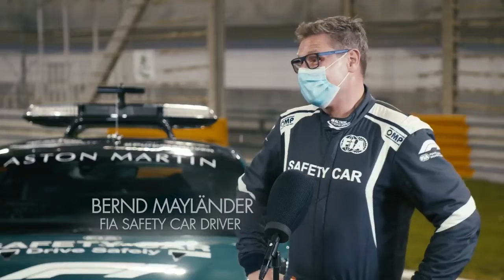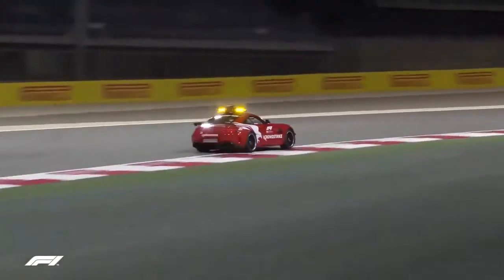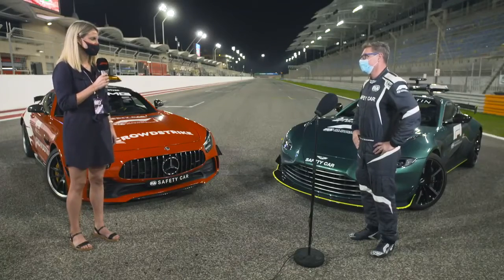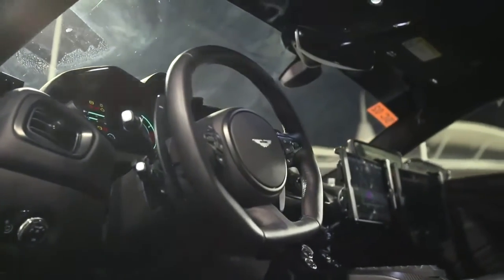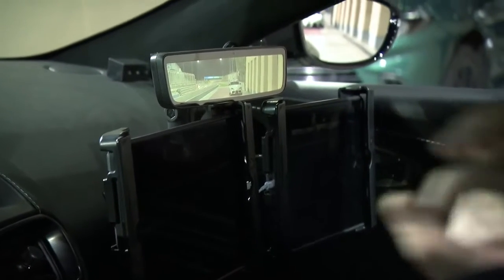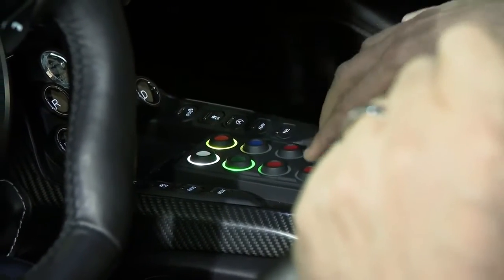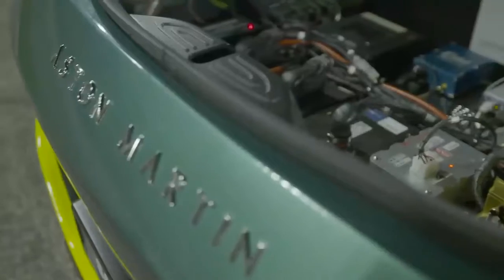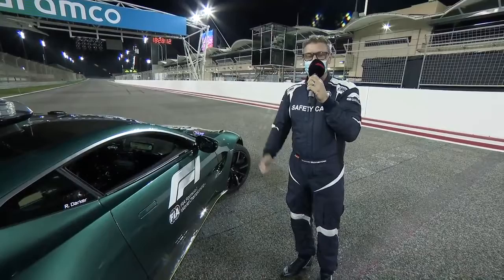Introducing the new Aston Martin Vantage FIA Formula 1 Safety Car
FIA F1 Safety Car Driver Bernd Mayländer take you on a tour of the new Aston Martin Vantage FIA F1 Safety Car